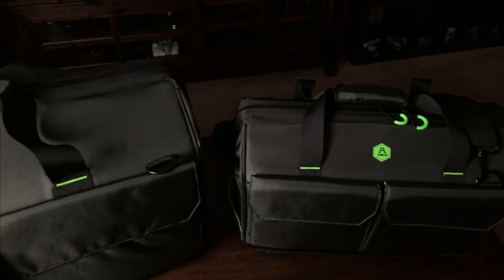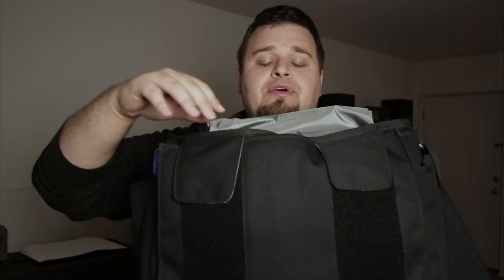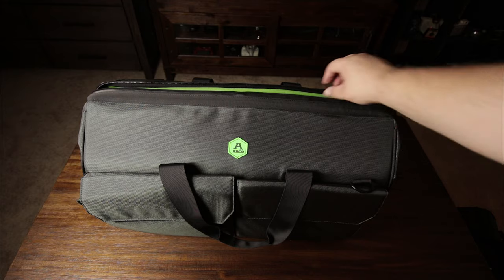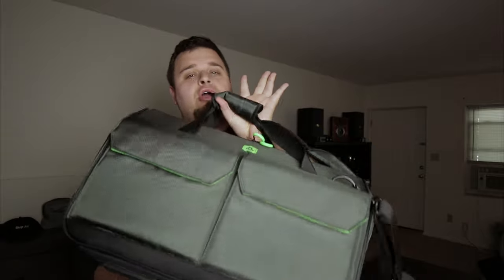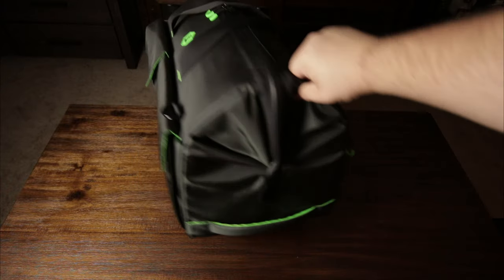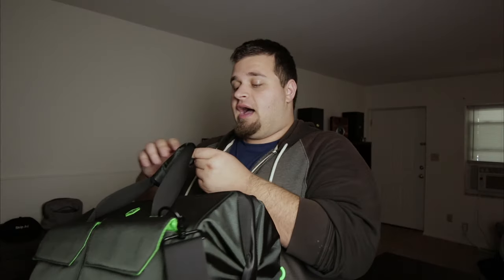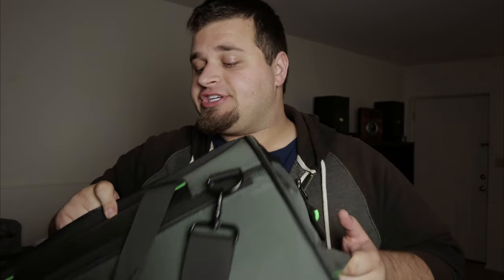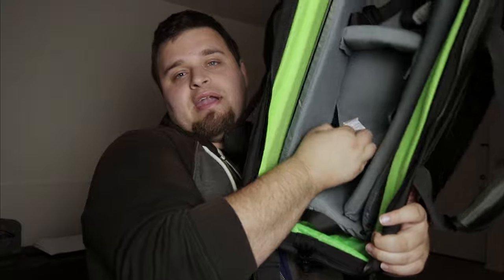Arco Dr. Camera Bag Review: My New Favorite Street Photography Shoulder Bag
Arco Dr. Camera Bag Review, My New Favorite Style Camera Shoulder Bag. There are four bags in the new Arco shoulder video and photography camera bag line. The DR 10, 20, 30 and 40. Each has has their own size and the limit of gear which can fit into it. You will see the DR 20 and 40 in this review. My favorite is the DR 20 because of its size, build quality and what it can hold as an everyday street photography carry bag. The DR 10 is recommend as their mirrorless small set up, the smallest bag, and the DR 40 is your all in one setup and full video rig bag. I highly recommend check these out below, this was not sponsored. I just like the doctor style concept!
Check them out at BHPhoto:
Arco DR 20
Arco DR 40
Amazon US:

Gear I Use For YouTube Videos:
Canon 80D
Canon 24mm 2.8 STM Lens